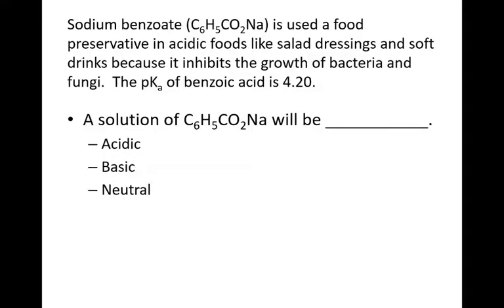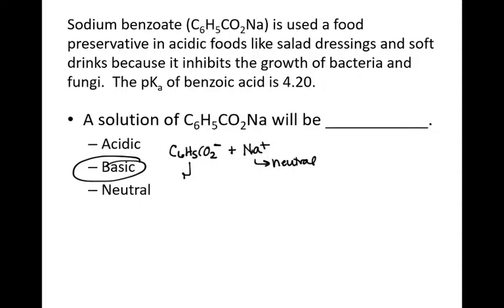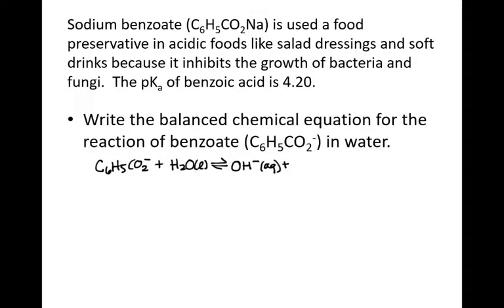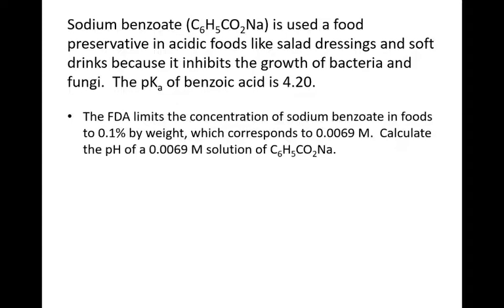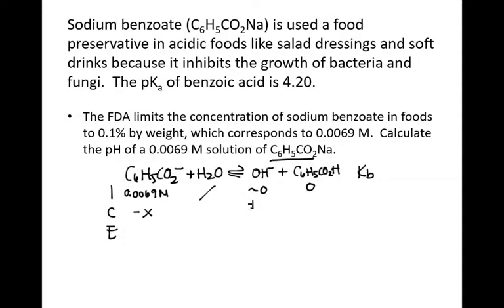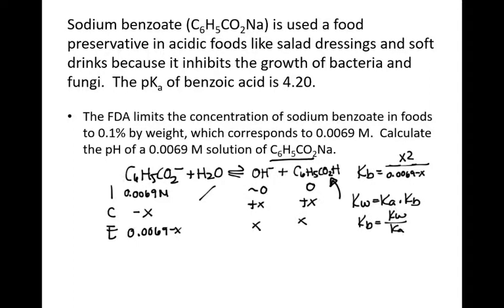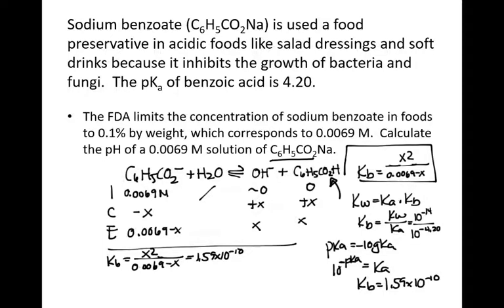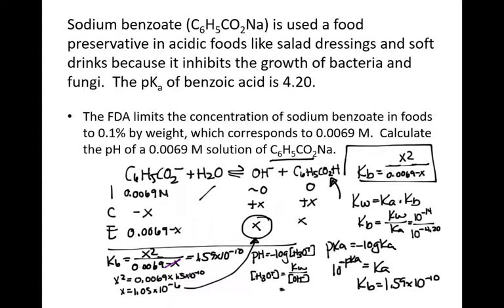Salts: Example Calculation